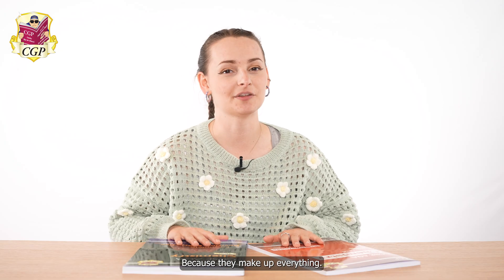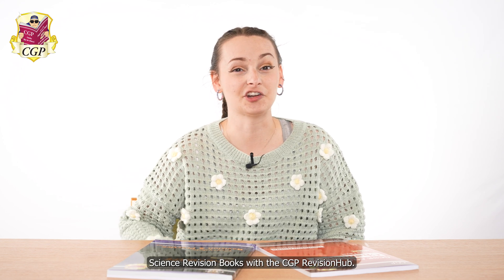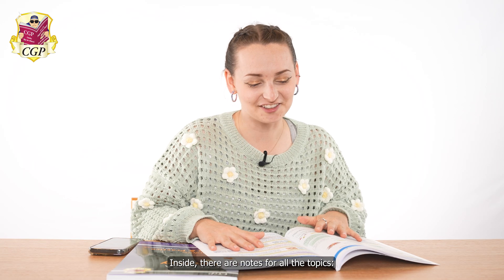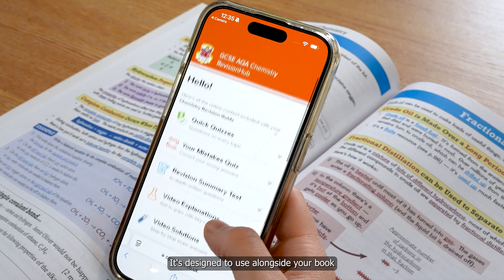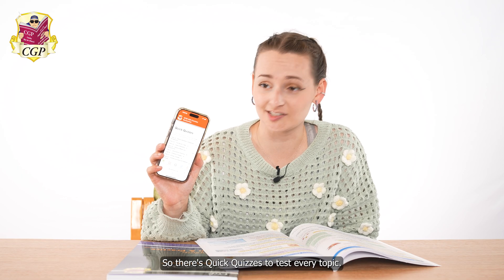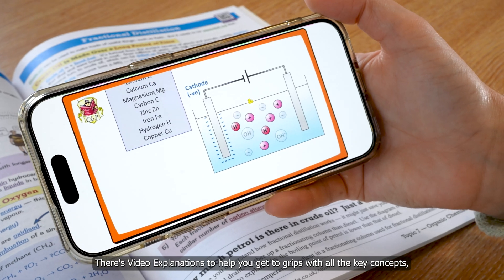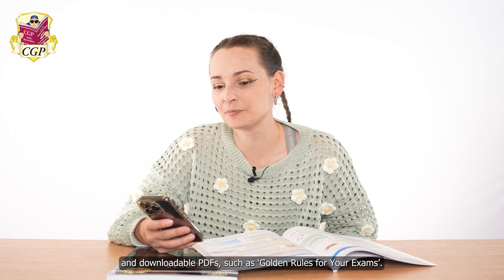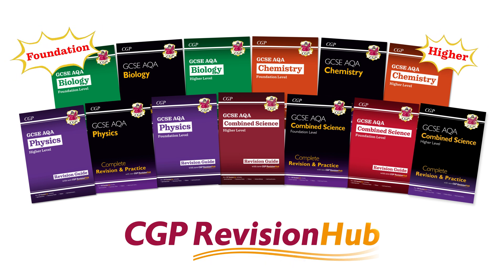Take a look inside our new GCSE Science books with the CGP RevisionHub!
CGP Editor Molly is here to talk you through our brand-new books for GCSE Science. They cover the full course and come with lots of online revision in the CGP RevisionHub — that’s quizzes, tests, videos and more to use alongside your book! Check them out…